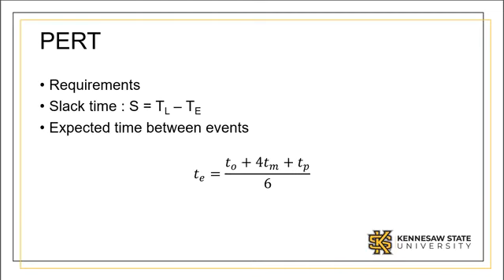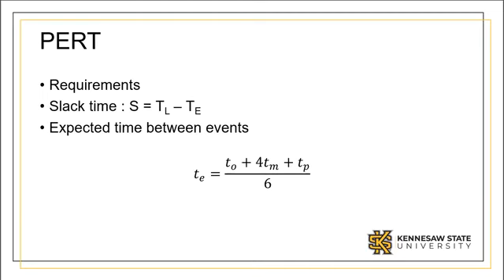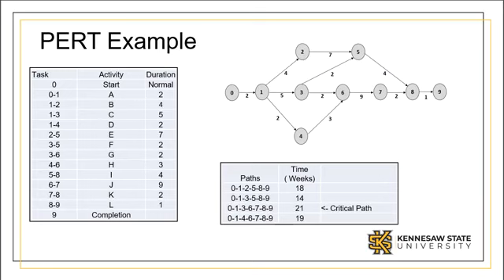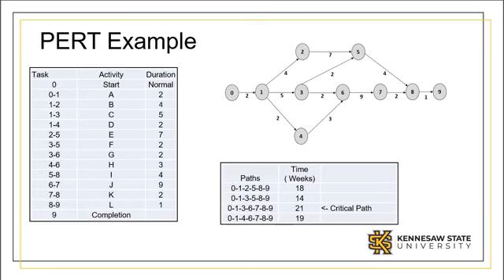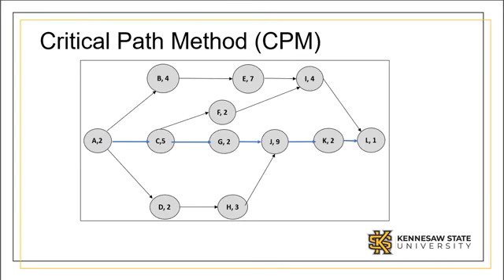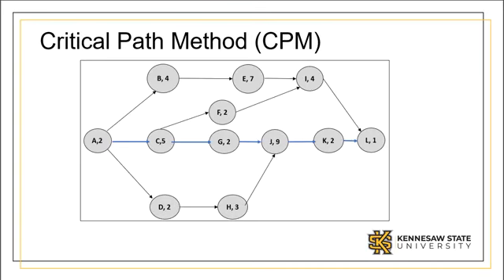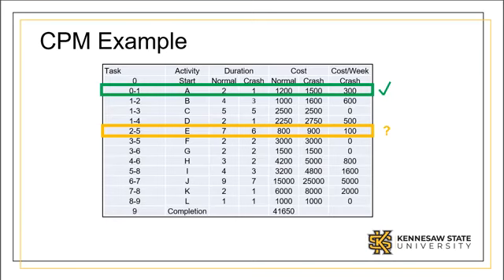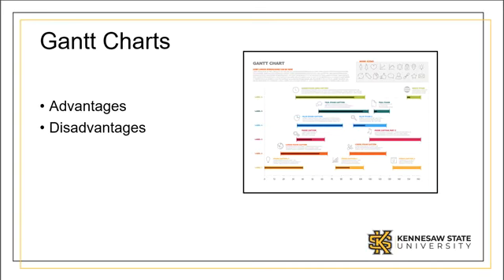9 Project Management Tools